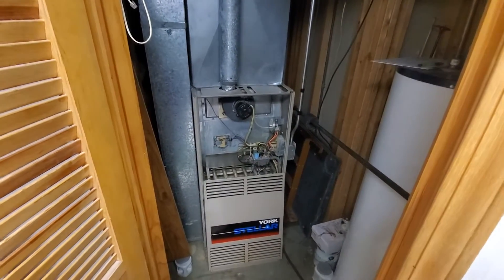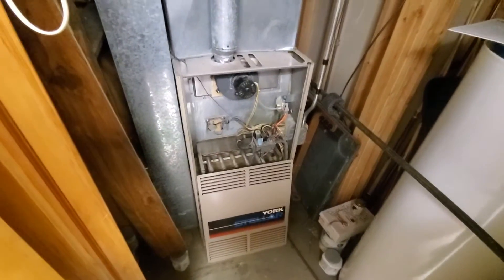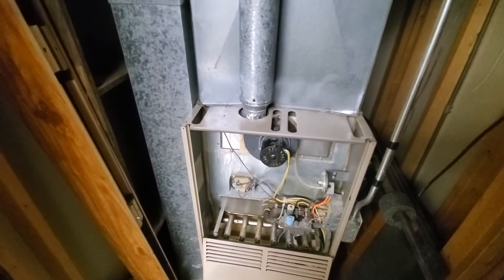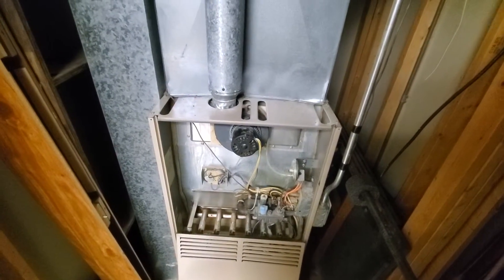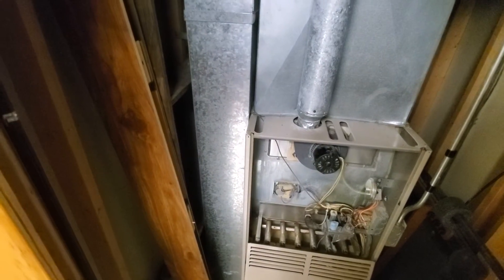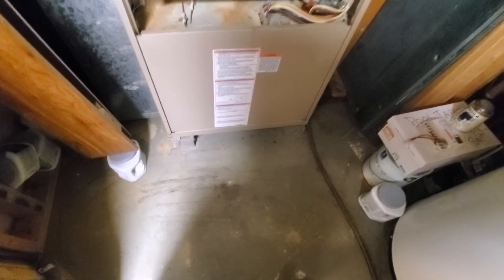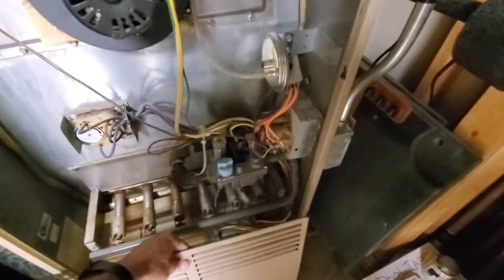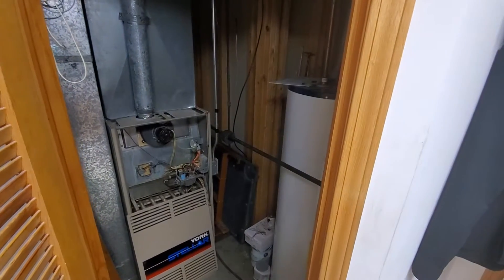765215 - Carol Stream - 876